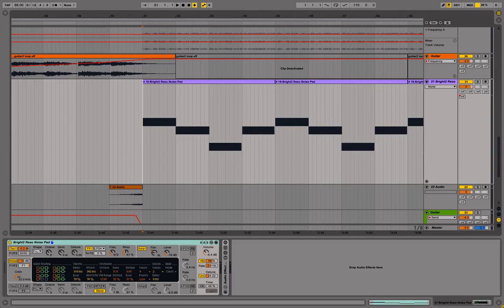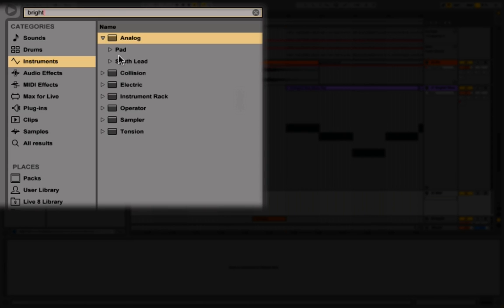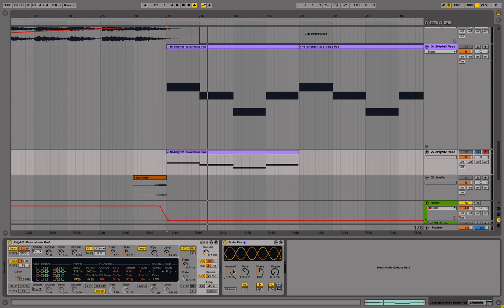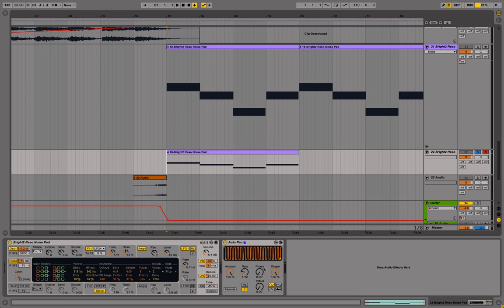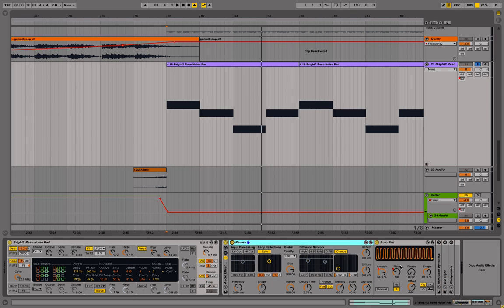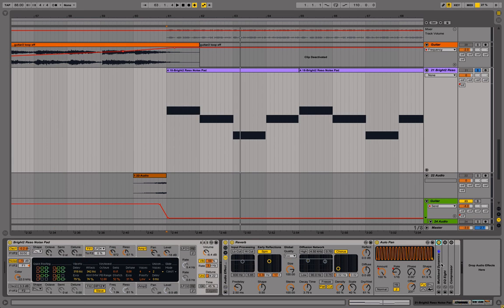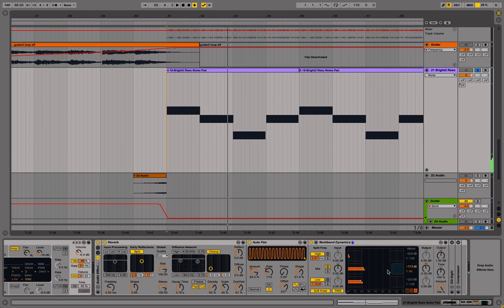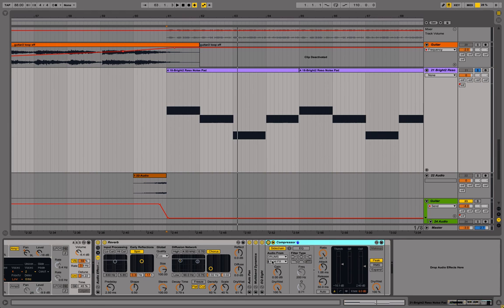Making a lead sound in Ableton Live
Here's a video tutorial on one of my recent lead sounds in Live, it touches on auto pan, multi band compression, EQ-ing, and more. Hope you'll find it useful.